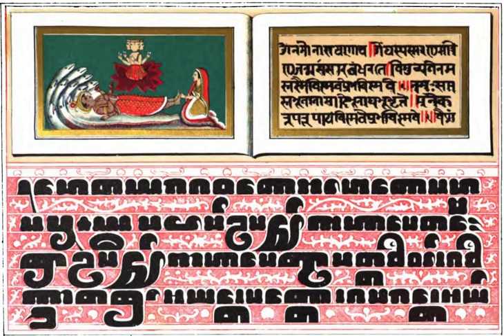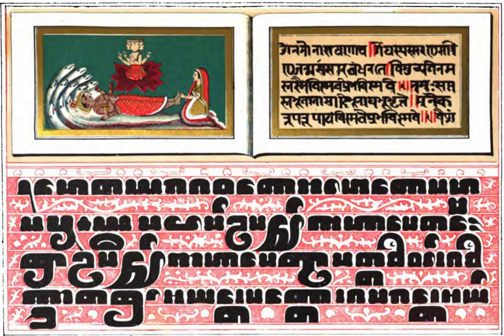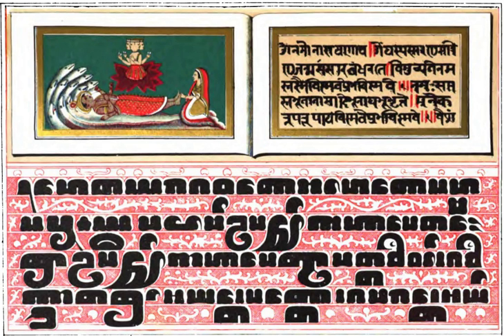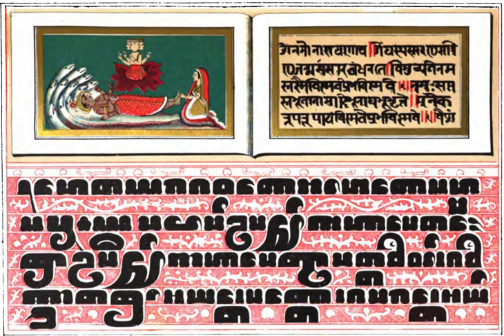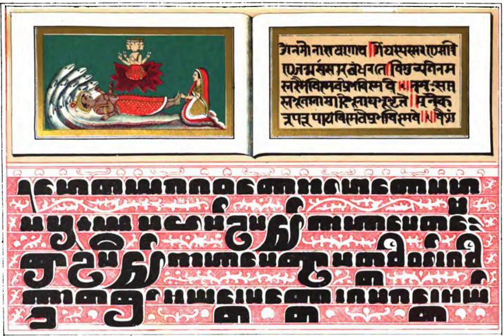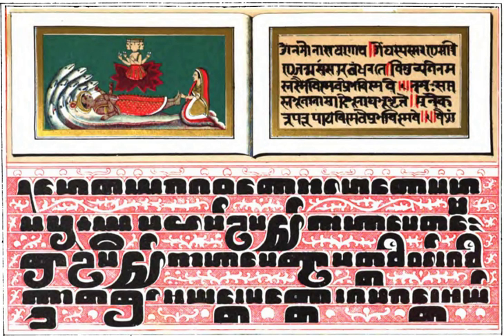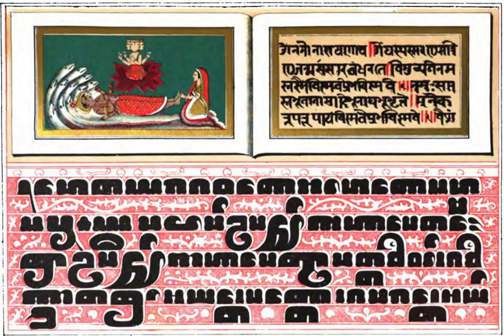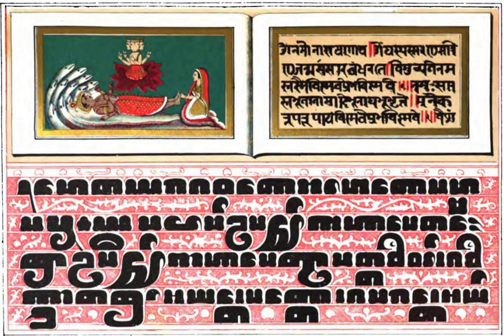Pāli | Wikipedia audio article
- Socrates

SUMMARY
Pali (; Pāli), or Magadhan, is a Middle Indo-Aryan language native to the Indian subcontinent. It is widely studied because it is the language of the Pāli Canon or Tipiṭaka, and is the sacred language of some religious texts of Hinduism and all texts of Theravāda Buddhism.  The earliest archaeological evidence of the existence of canonical Pali comes from Pyu city-states inscriptions found in Burma dated to the mid 5th to mid 6th century CE.